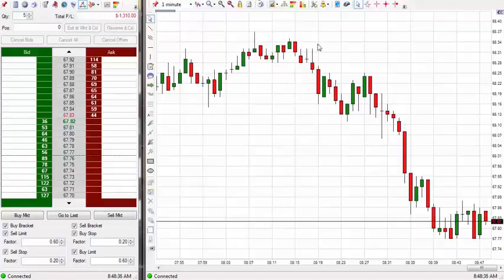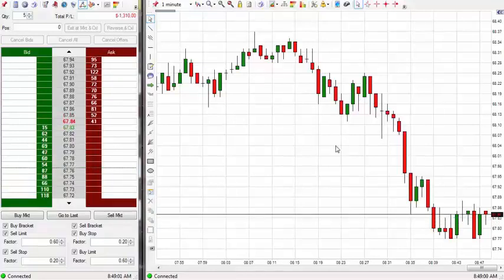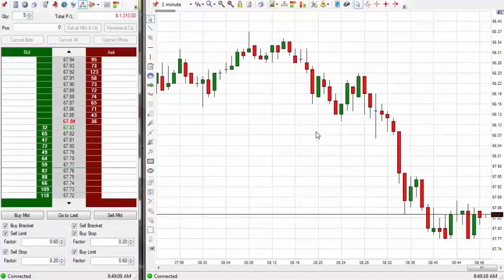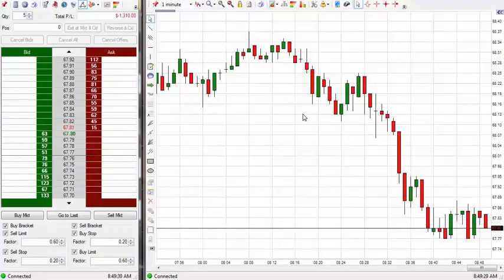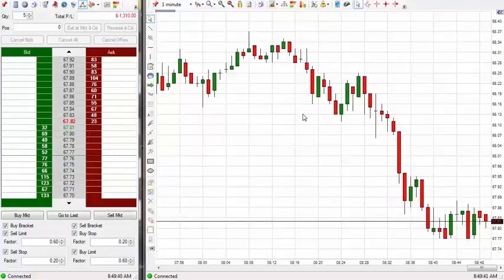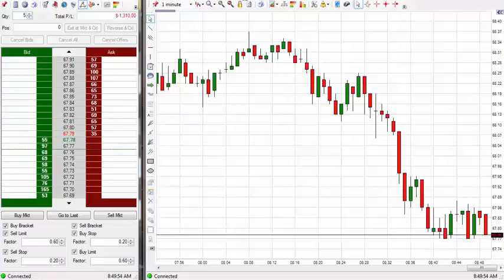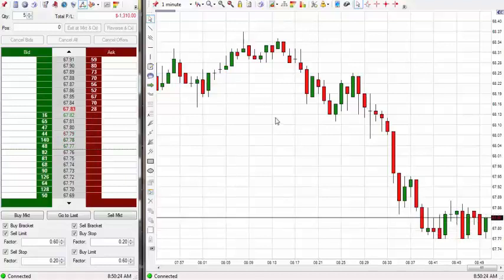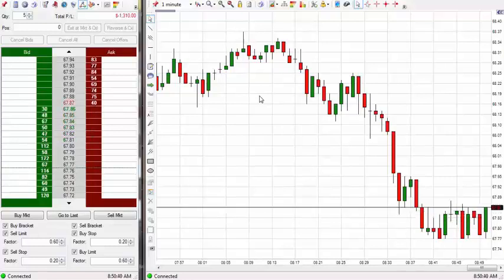Emini SP Trading Secret -$1,310 Loss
Our Emini S&P Futures Trading Course will teach you how to trade the Emini S&P as well as other futures like Oil. We are trading Oil in this video but our system works on all futures not just the Emini S&P.